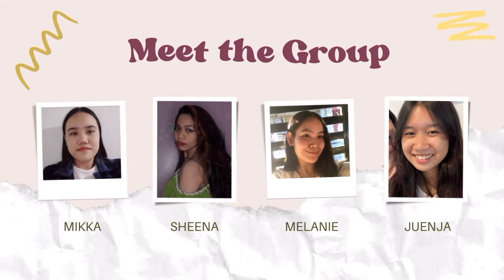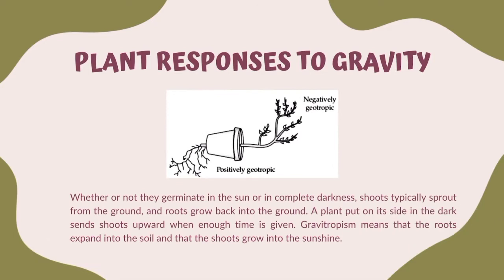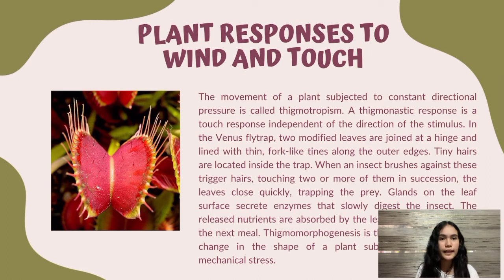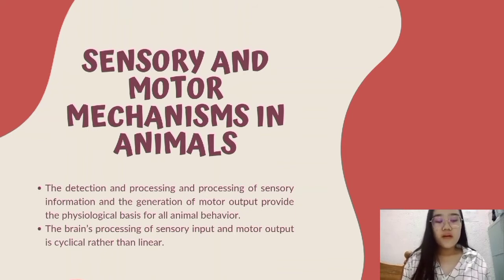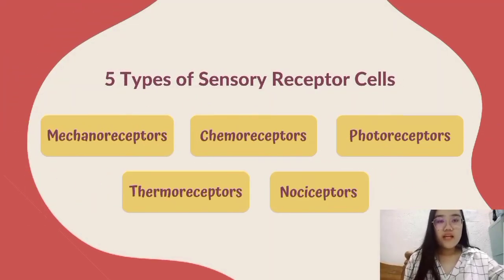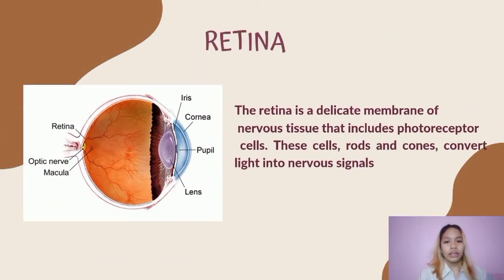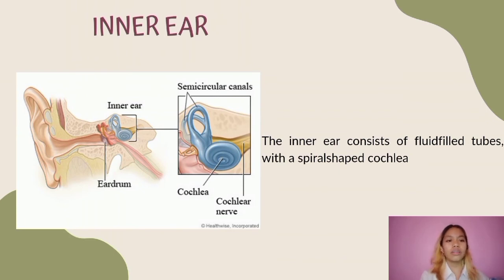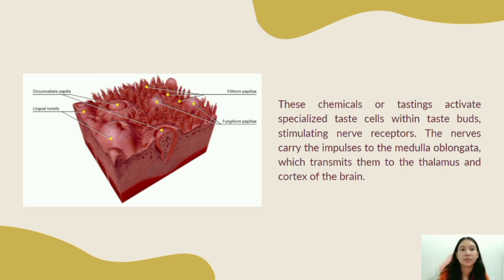Processes in Plants and Animals: Sensory and Motor Mechanism (GROUP K--KABOGERA)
PERFORMANCE TASK 4.4

Grade 11-STEM U
Members:
De Guzman, Mikka Ela
Delima, Sheena Mae
Dotollo, Melanie
Ocampo, Juenja Patrice